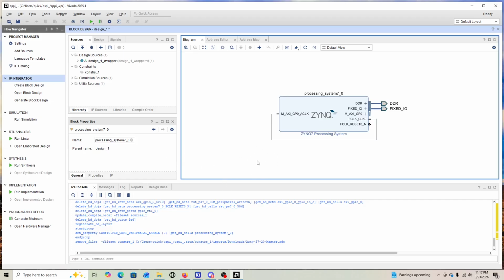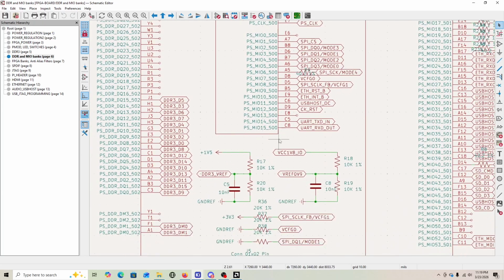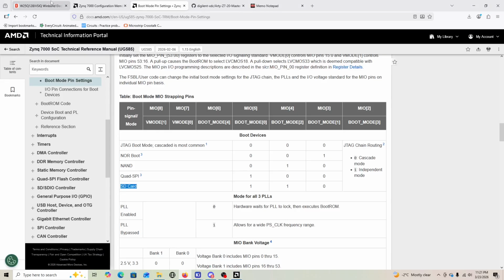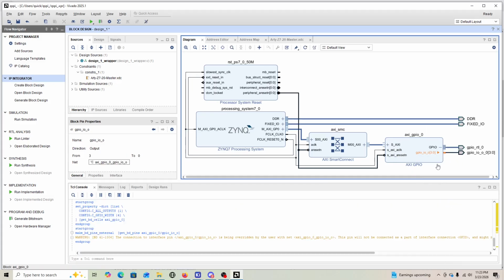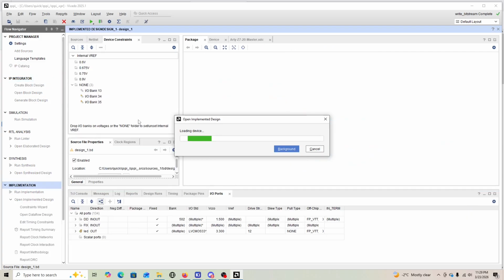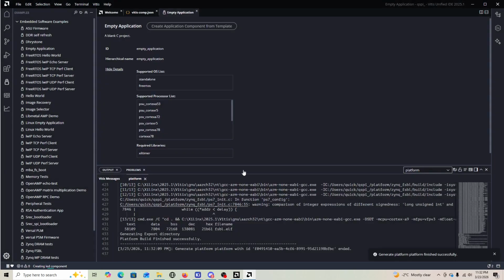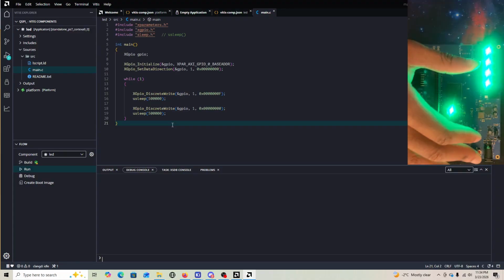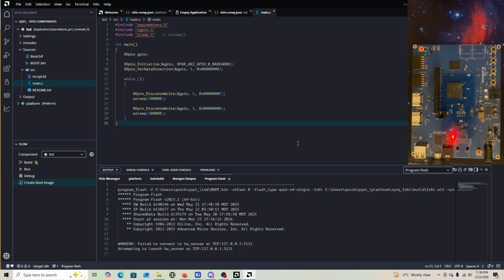Custom Zynq Board QSPI Boot Test | Vivado and Vitis LED Blink Demo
In this video, I demonstrate QSPI bring-up on my custom FPGA board by programming the flash and verifying successful boot through a 4-LED blink test. The design was built in Xilinx Vivado and the software was developed in Vitis